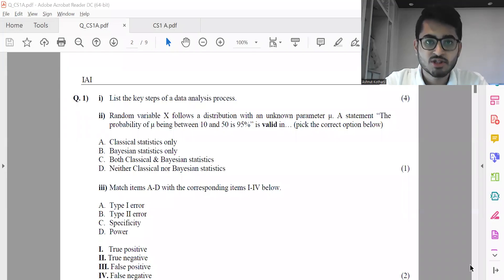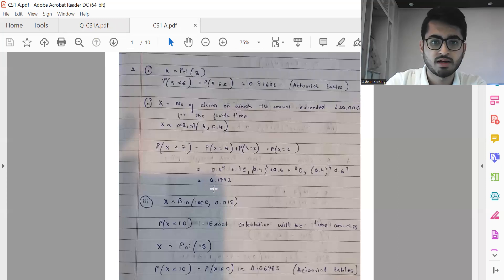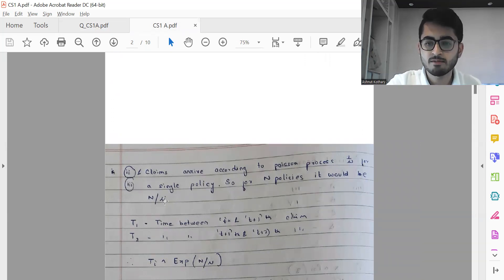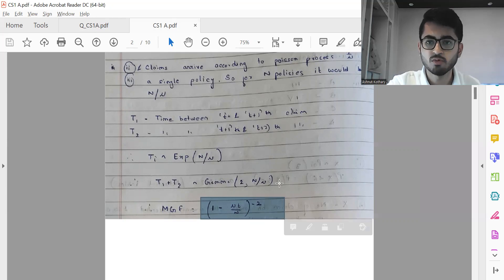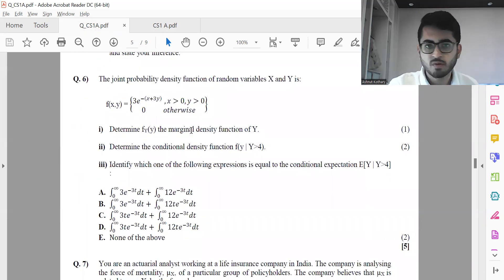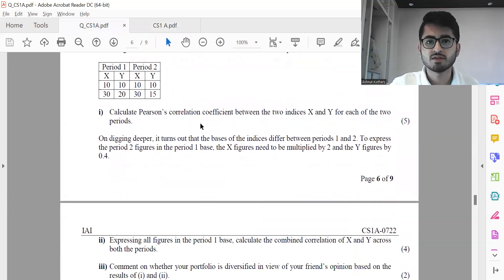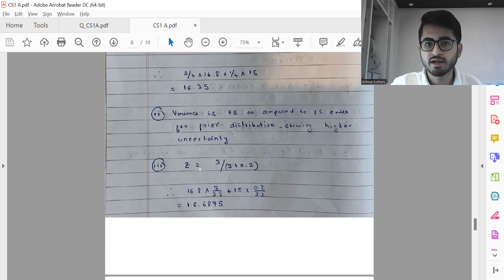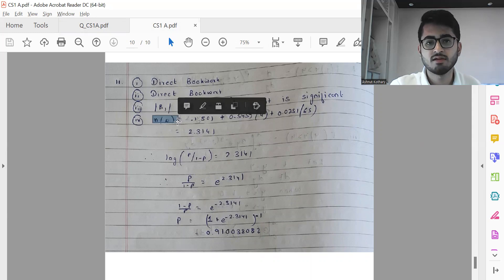IAI July 2022 CS1 Paper A Solution Discussion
This video is extremely helpful for actuarial students preparing for paper CS1. This video covers the tentative solution of IAI July 2022 CS1 A exam.